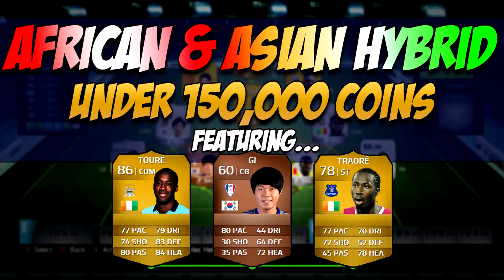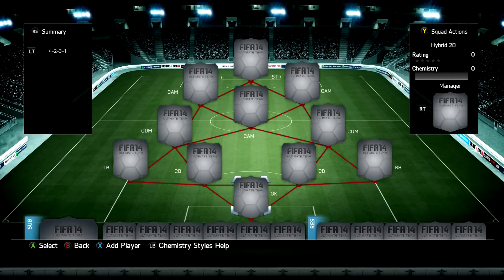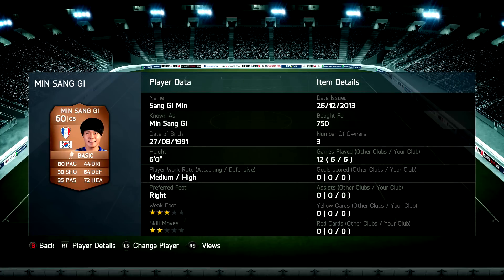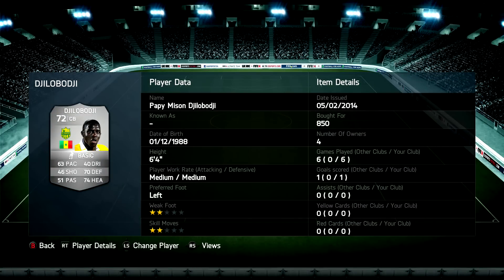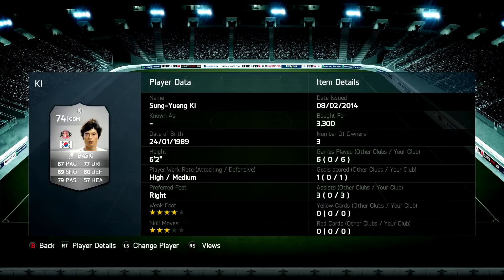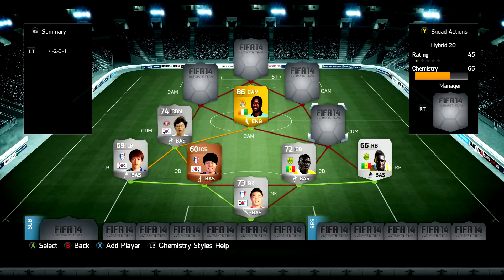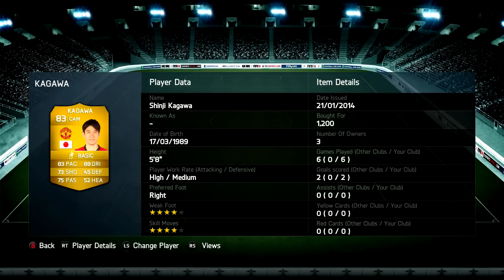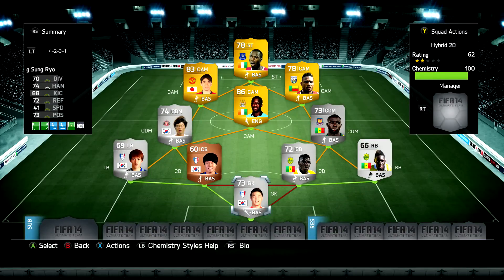FIFA 14 - Cool African/Asian Hybrid Team Under 150k! | Squad Builder #28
Cool little hybrid Ft. Yaya Toure, Gi & Transferred Traore! All comes to under 150k coins.
250 likes = For another Asian/African Hybrid?

^ Look in the series playlist to find a team suitable to your price or taste!